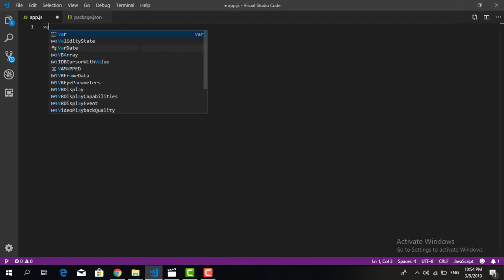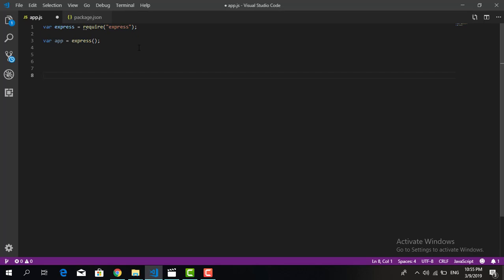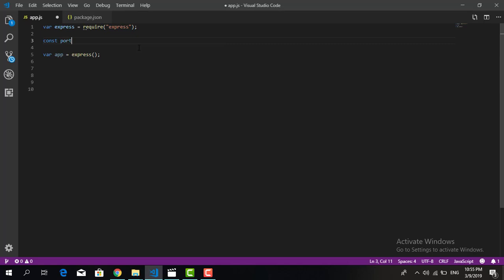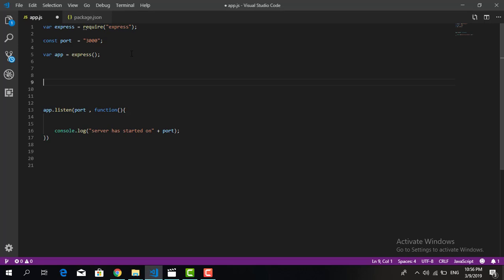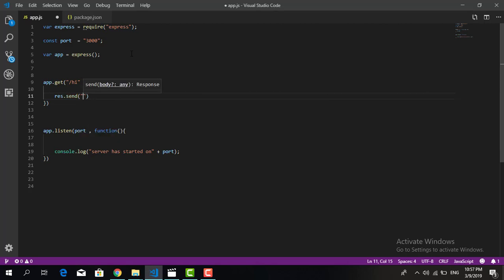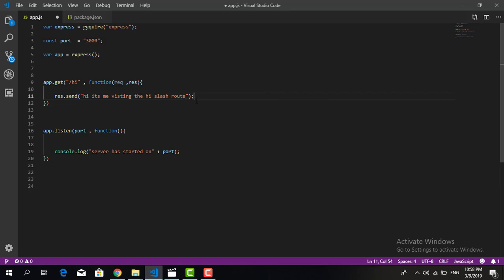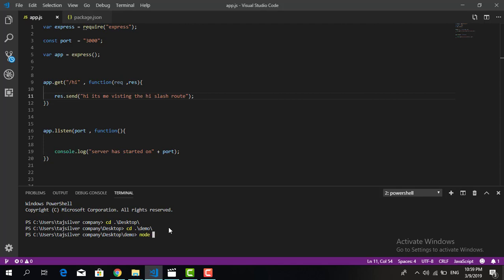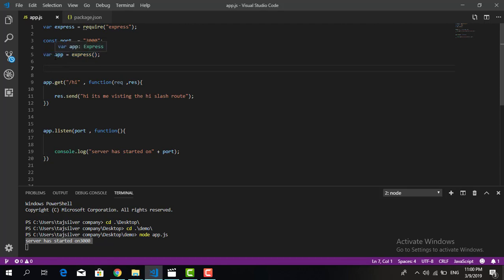Our First express App -Node Js tutorial Part 4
if the video was useful show your appreciation
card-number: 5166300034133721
in this video we are going to write our first app in node js express framework hope you enjoy it

node js,
express js,
node js tutorial,
node js mysql,
node js framework,
node js master class,
node js شرح
,node js web api tutorials,
node js session mangment,
node js authentication,
express js middleware,
express rest api,
express js cores,
express js post,
express js typescript,
express js node js,
express js my sql,